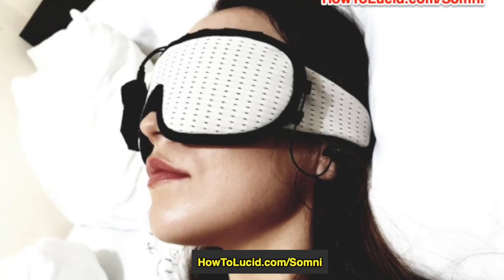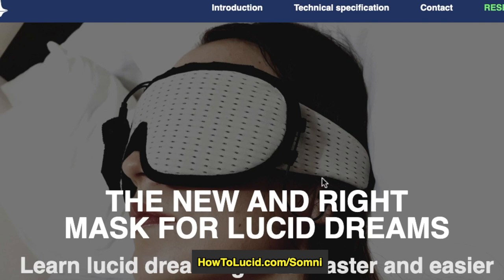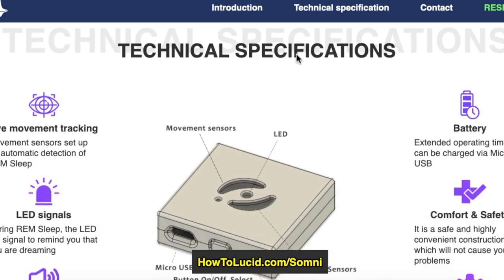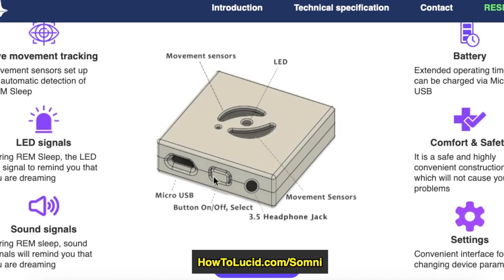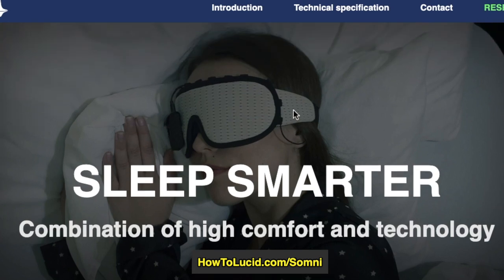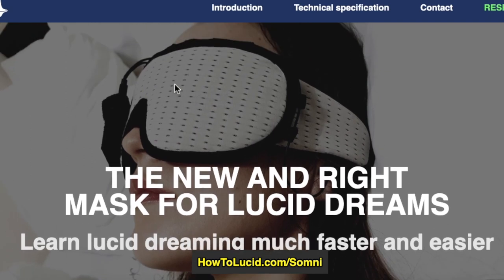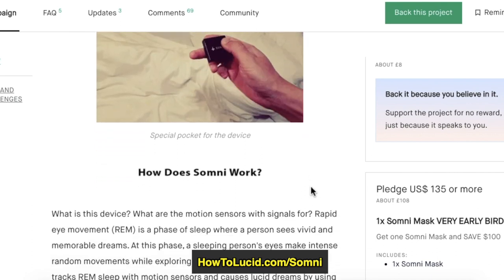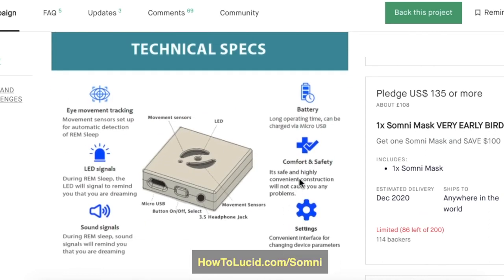Somni Lucid Dreaming Mask Review: Have They Finally Done It?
The Somni is a brand new lucid dreaming mask, which is funding on kickstarter, right now. There have been various masks launched on there over the last few years, but this one seems a little different and kinda interesting. As always I'm just providing a look at the mask, I'm not suggesting you go and fund it UNLESS YOU WANT TO, and you understand the risks of supporting a Kickstarter project.